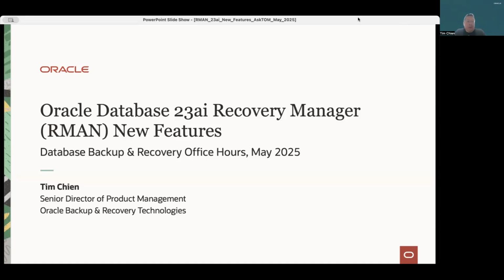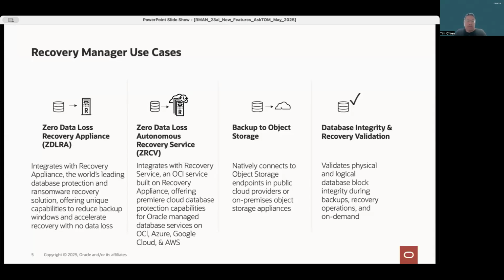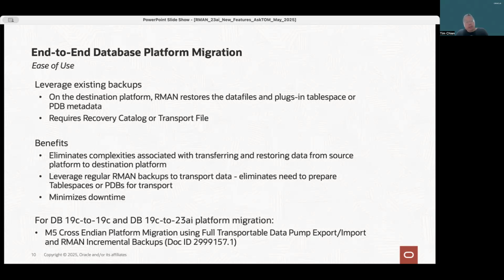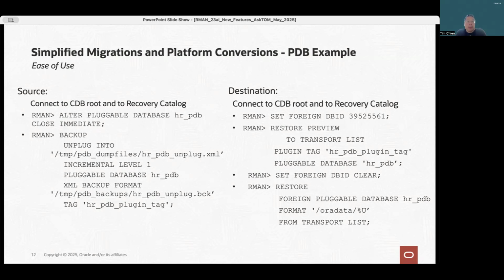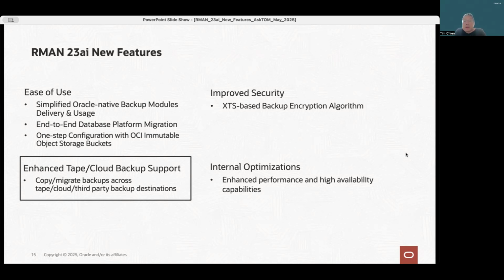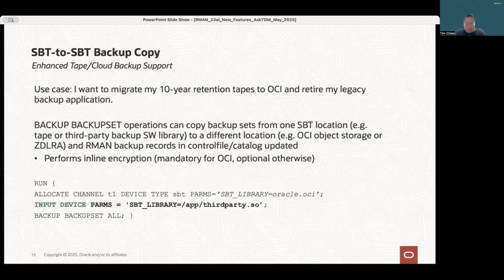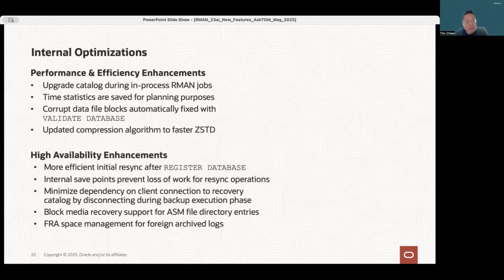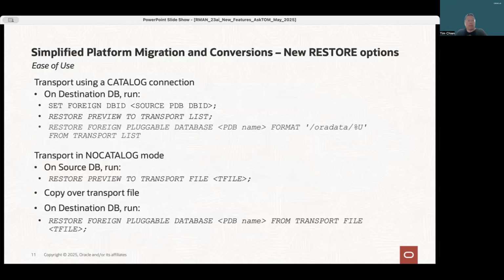Oracle Database 23ai Recovery Manager (RMAN) New Features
In this session, we will present Oracle Database 23ai Recovery Manager (RMAN) New Features for greater ease of use, enhanced tape/cloud backup support, improved security, and internal optimizations for performance and high availability.